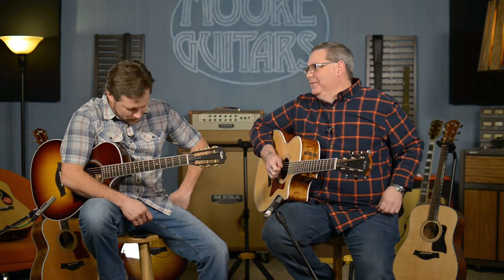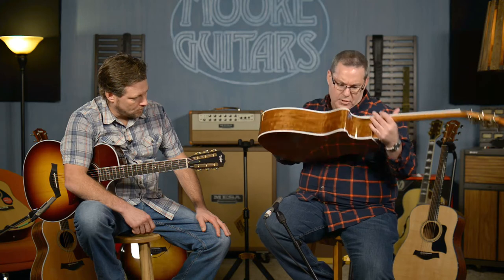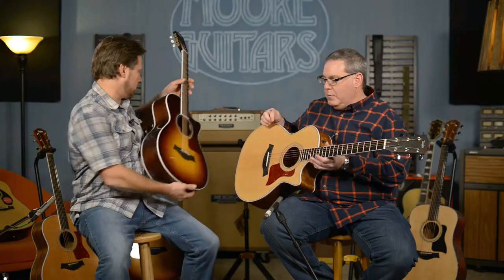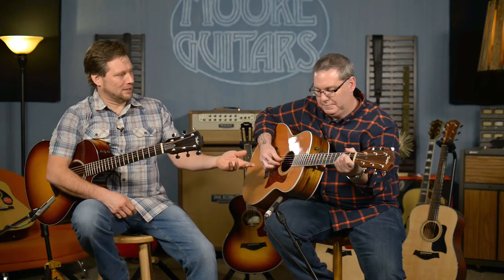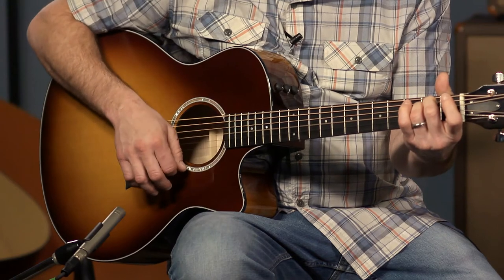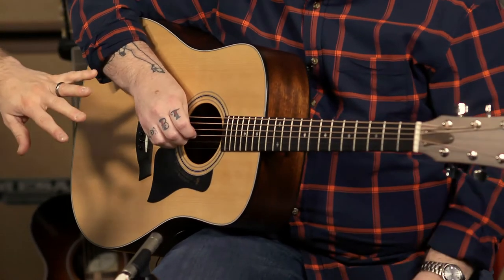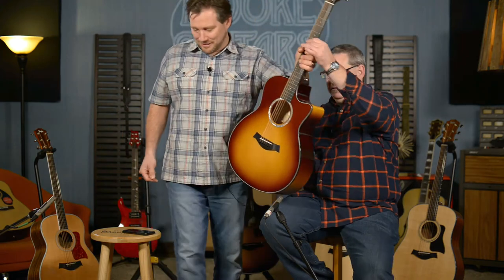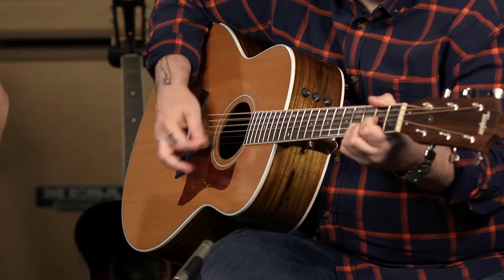A quick Guide to Taylor Acoustic Body Styles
Today Brett and Rob are going to give us the guide to Taylor Guitars body shapes. The two main reasons for different body styles are comfort and projection. Comfort is key! If you're not comfortable playing your guitar, you are never going to pick it up.